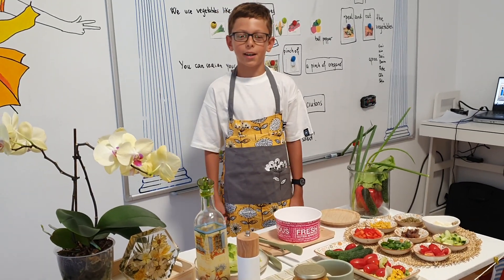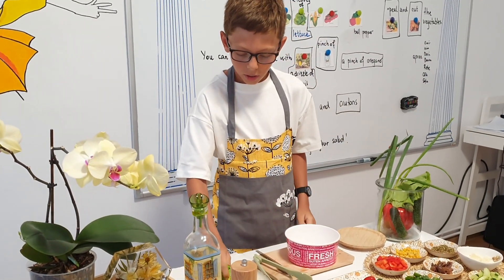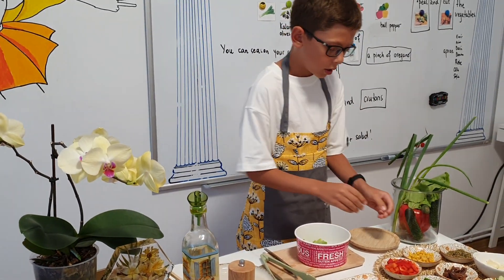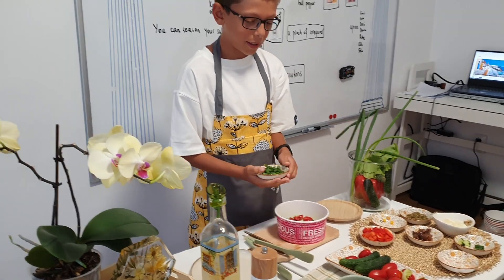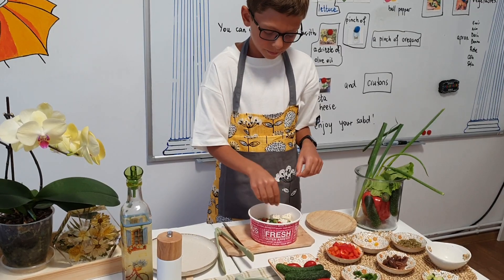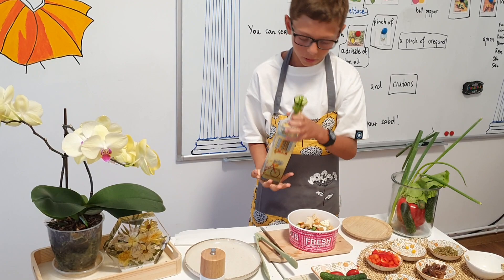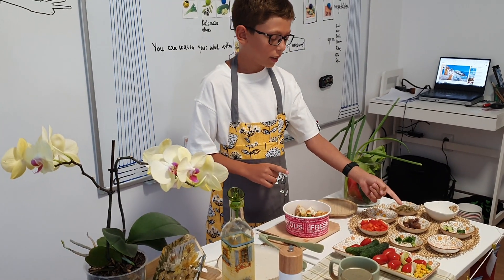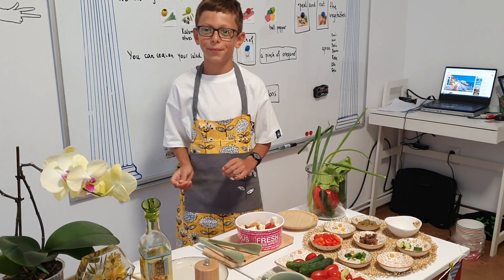Damian's Greek salad at Scarlet Oak